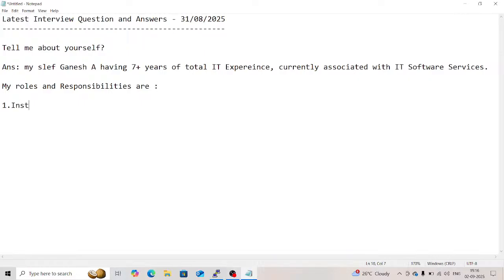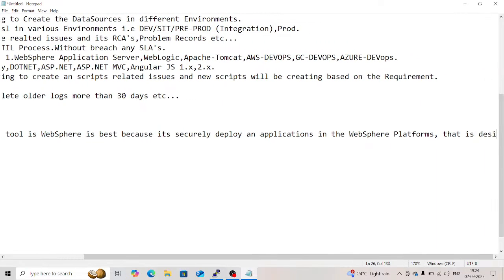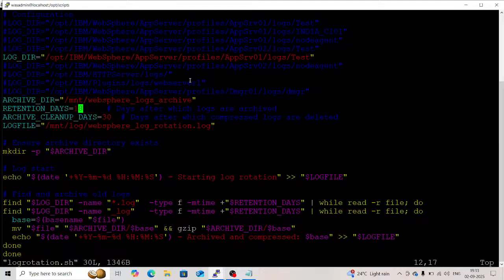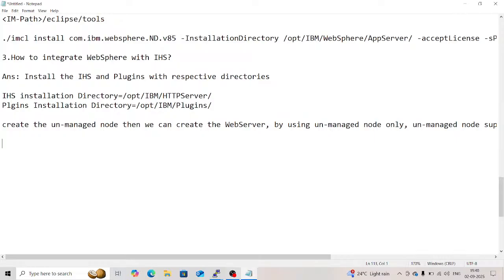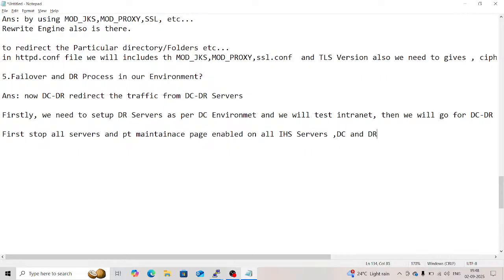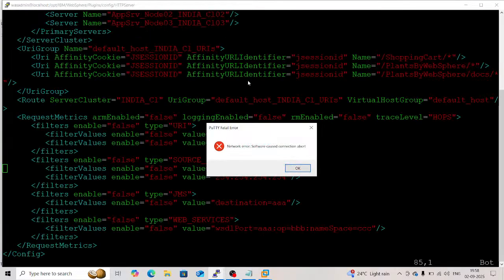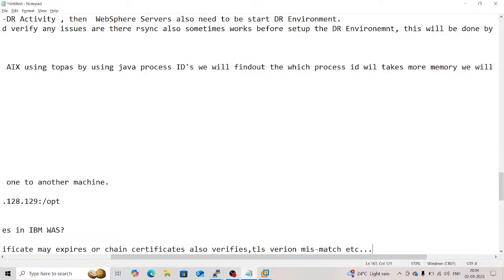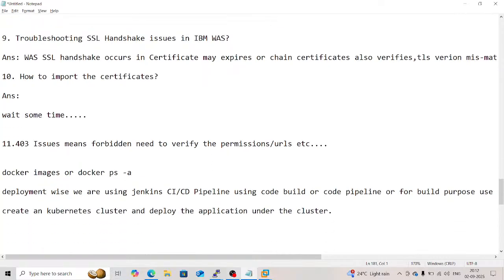Latest Interview Q&A [L2-L3 ]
Brief Description about Latest Interview Q&A [L2-L3 ]